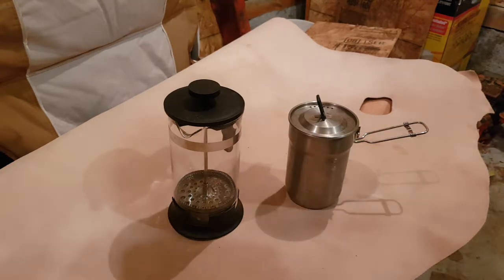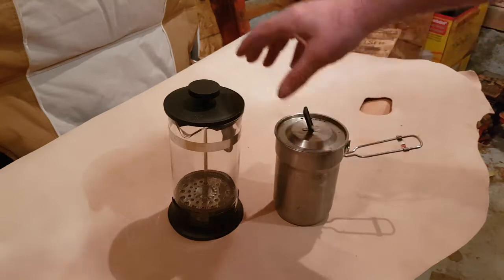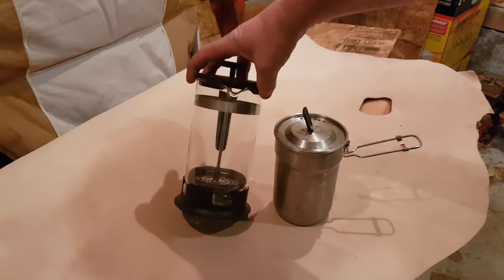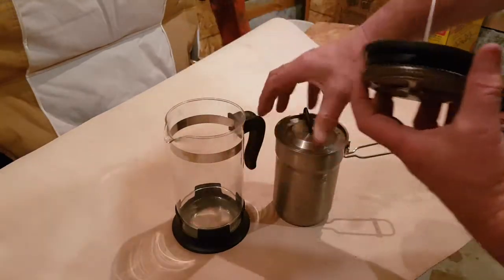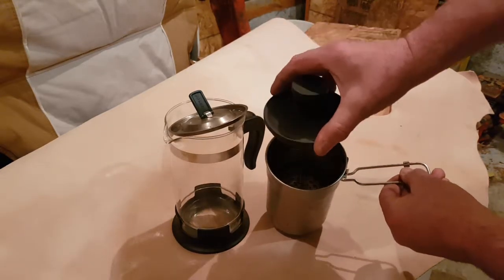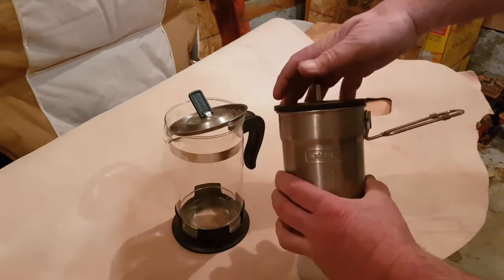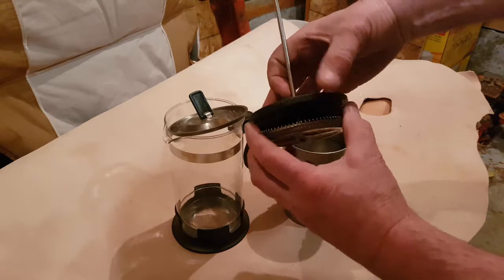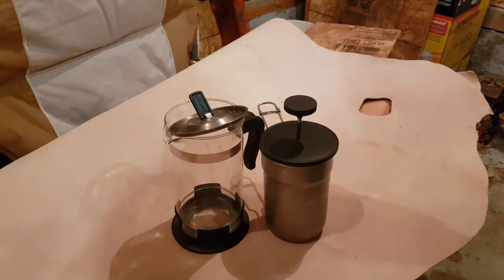Stanley cook cup French press hack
I found a glass french press at IKEA, and noticed that the press will fit right into the Stanley cook cup.